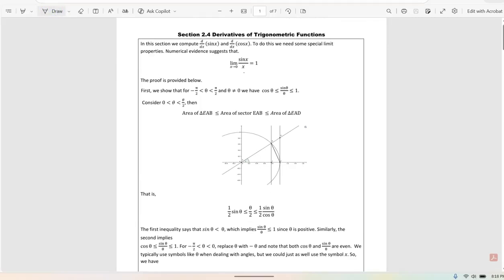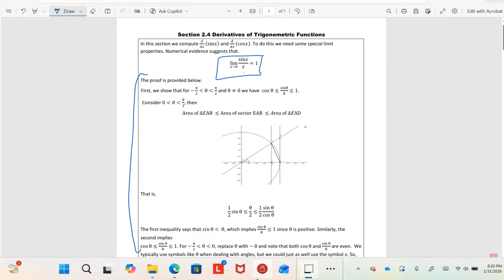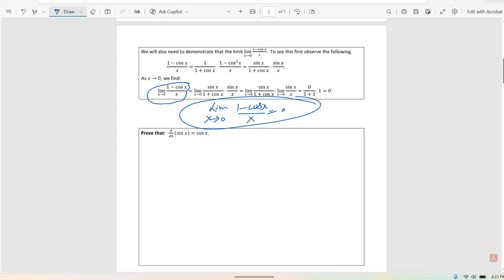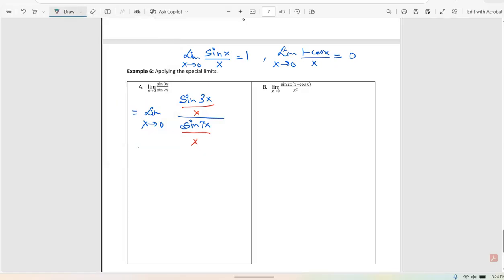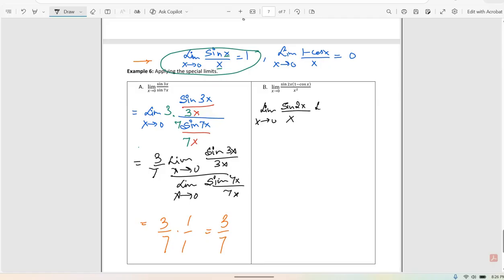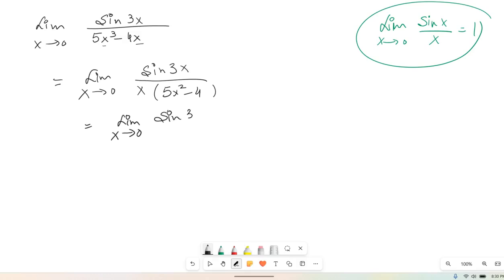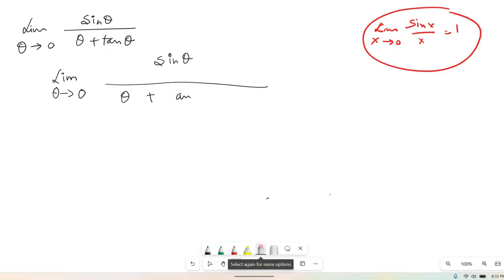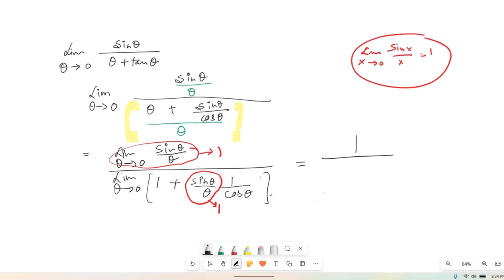Calculus I- Trig Derivative Formulae Part 1